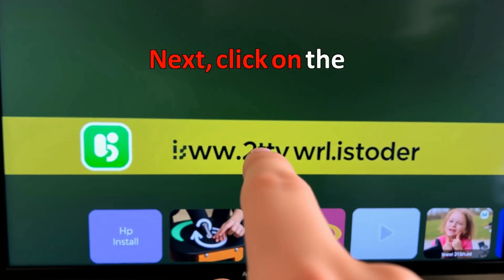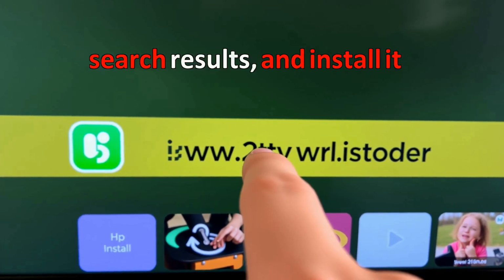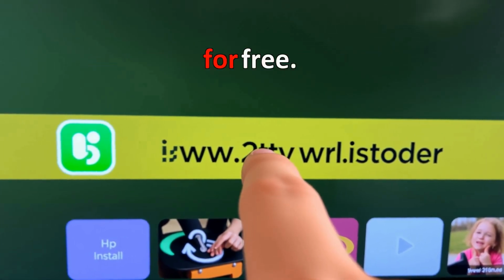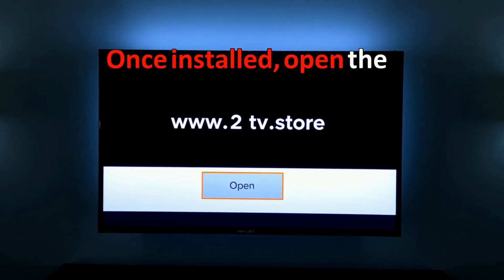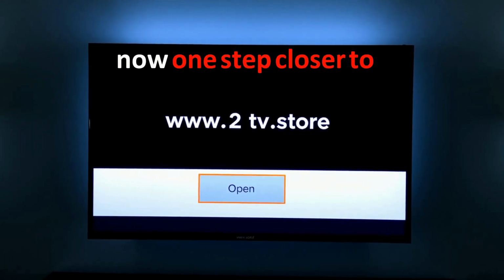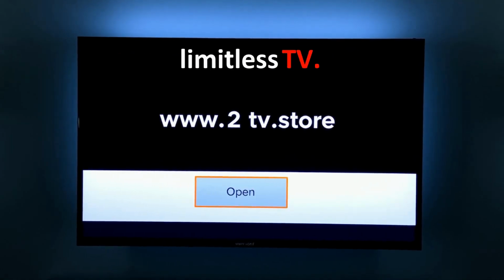Firestick IPTV Smarters Pro Hack!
Unlock endless entertainment on your Firestick by discovering how to download and install IPTV Smarters Pro swiftly! In this video, we’ll walk you through every step of the installation process, ensuring you have access to the best IPTV experience. With our easy-to-follow instructions, you'll have IPTV Smarters Pro ready in no time. We offer a seamless way to transform your viewing experience with countless channels at your fingertips. Plus, learn about 2tv.store, your go-to IPTV provider known for unbeatable service and vast content selection. Whether you're in the USA or the UK, this tutorial is tailored just for you. Say goodbye to boring TV and hello to a world of limitless options! Follow along as we take your entertainment setup to a whole new level.